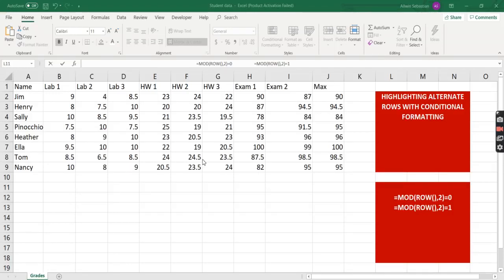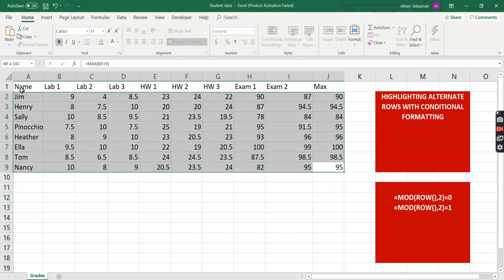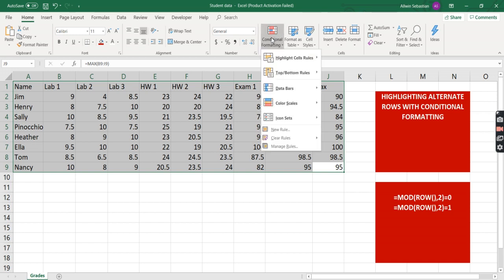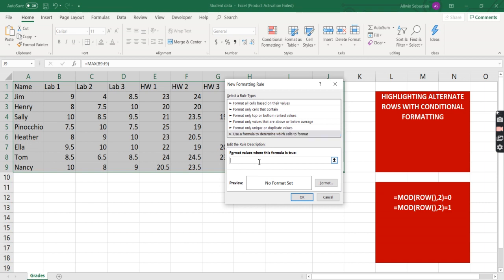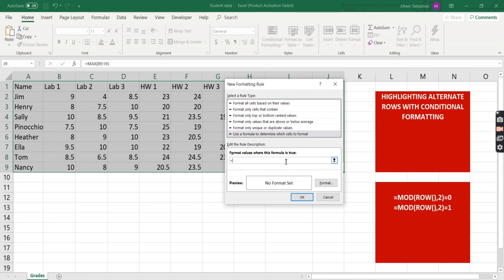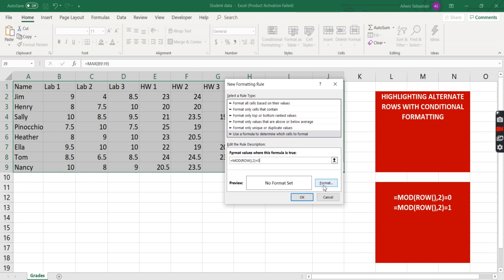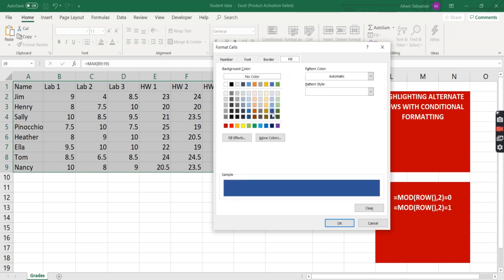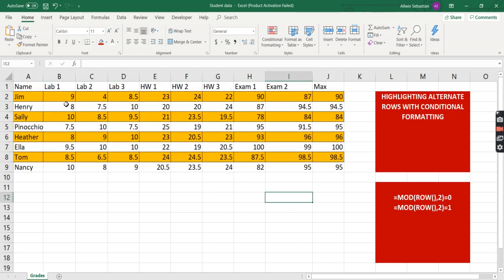How to Highlight alternate rows with conditional formation in Excel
In this video, we'll show you how to highlight alternate rows in Excel with conditional formation. This is an incredibly useful Excel shortcut that can be incredibly helpful for data analysis and sorting!

If you're looking for a way to quickly highlight alternate rows in your data, then this video is for you! We'll show you how to use conditional formation to highlight alternate rows in Excel easily and quickly. With this technique, you'll be able to work more quickly and efficiently with your data in Excel!